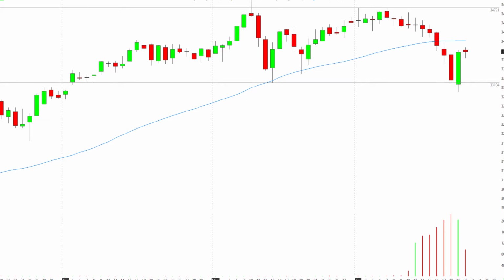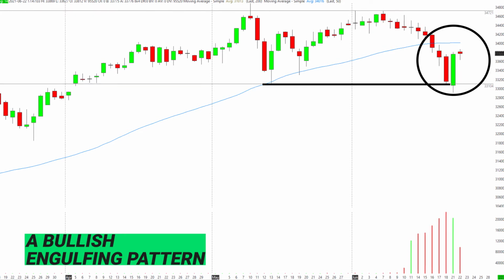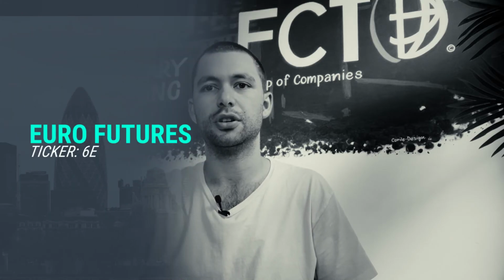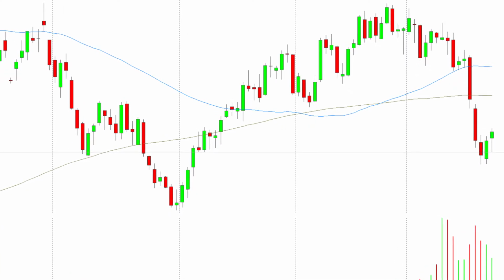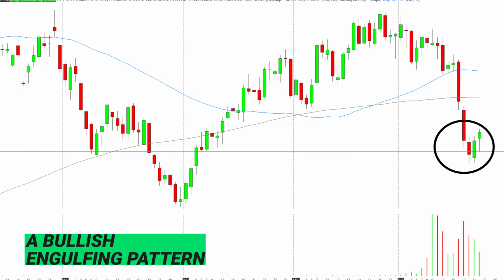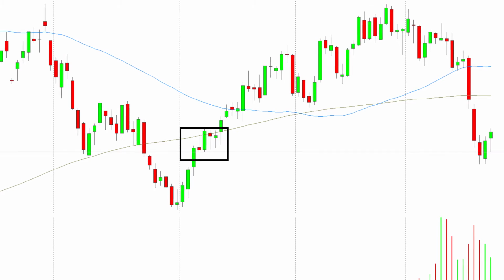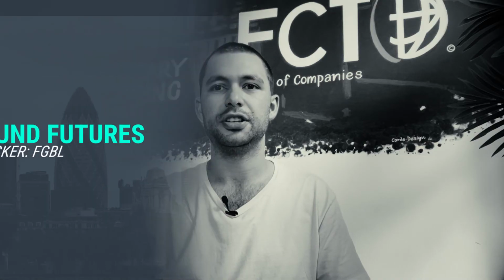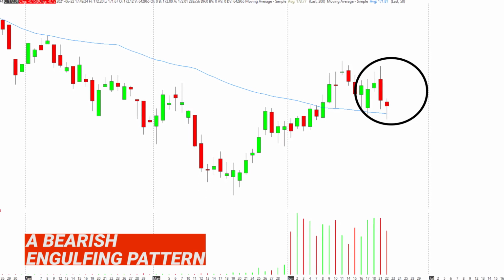Learn the Engulfing Candlestick Pattern in 4 Minutes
This 4-minute tutorial explains the Engulfing Candlestick Pattern. The pattern is a simple 2 candlestick reversal where the open and close of the first day are completely contained within the close and the open of the following day; this shows a trend reversal.

But good trading is not just about understanding what a pattern means, its about getting familiar with it so that you know when the pattern is relevant and how to apply it. To help you with this I take you though some examples from a strongly correlated reversal day in equities, bonds, and currencies and point out some key features and structures that build on your confidence in applying this pattern.

I am a Proprietary Trader at Axia Futures in London. For more insights into the market or to understand what it's like to be a professional trader follow me at Axia Traders.